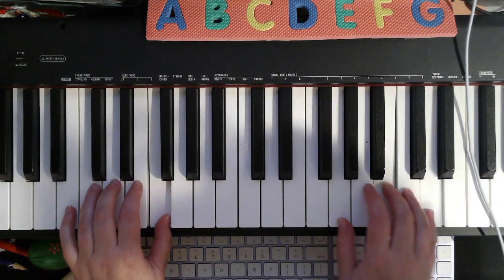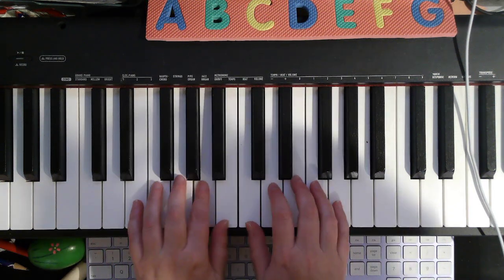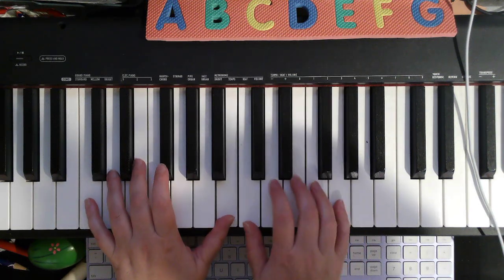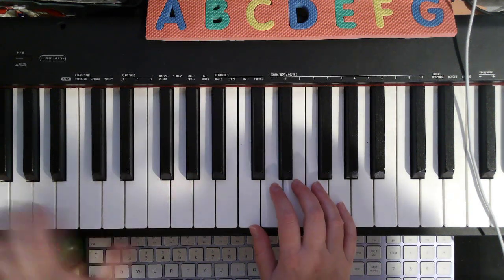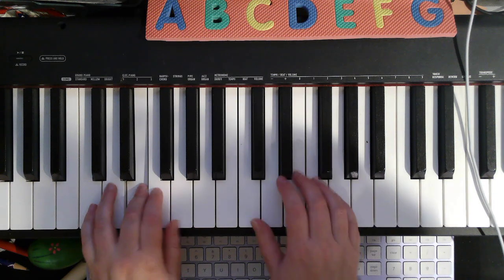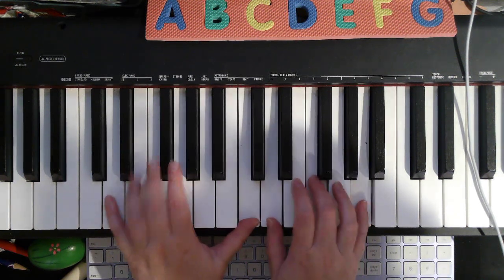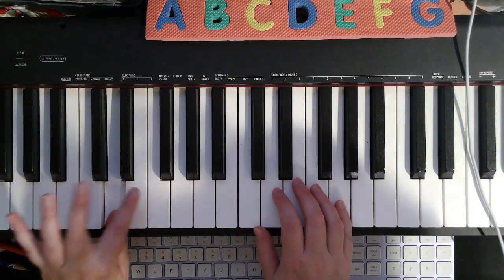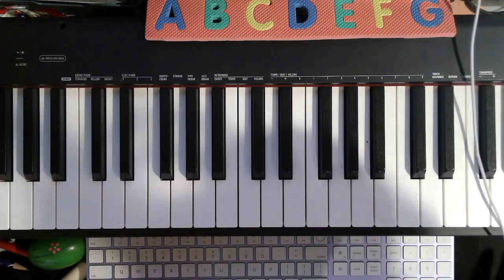In the Ocean Deep Bastien Piano Level 2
Learn to play piano well with ME your piano teacher violinjudy and take amazing lessons with me